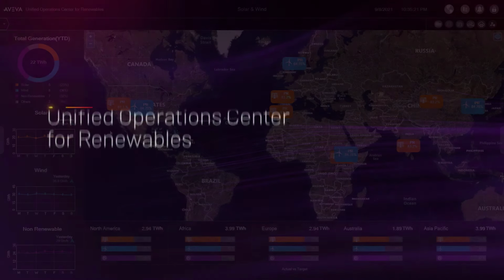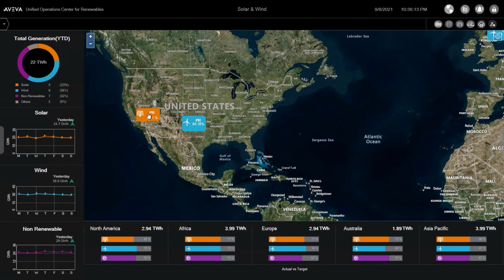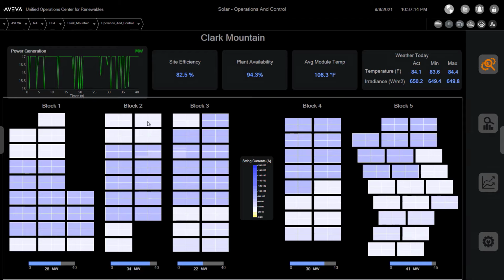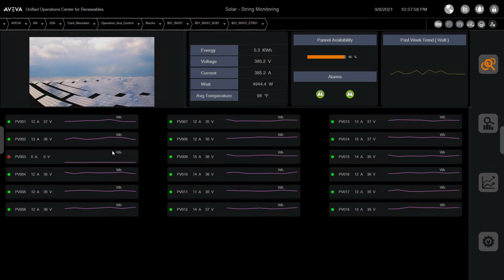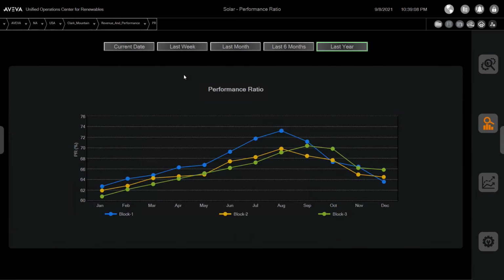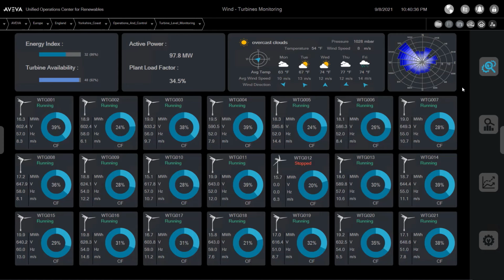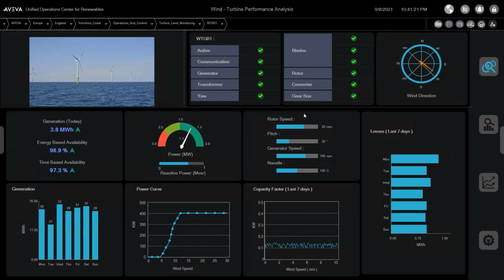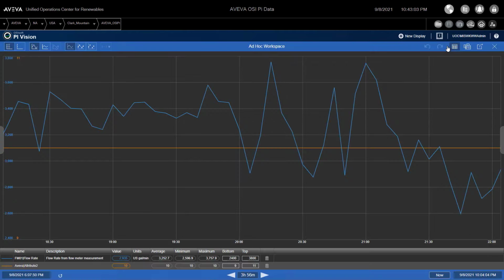Demonstration AVEVA Unified Operations Center for Renewables